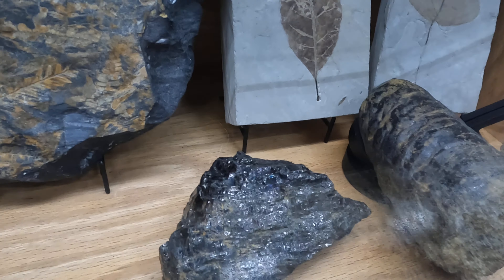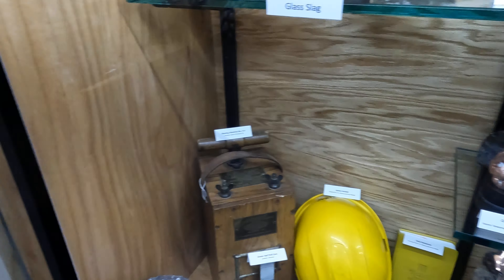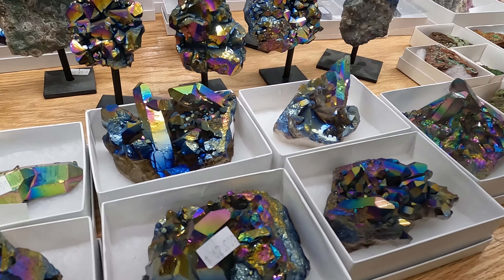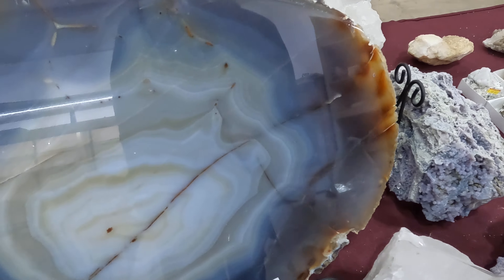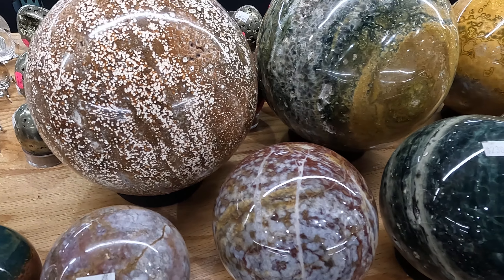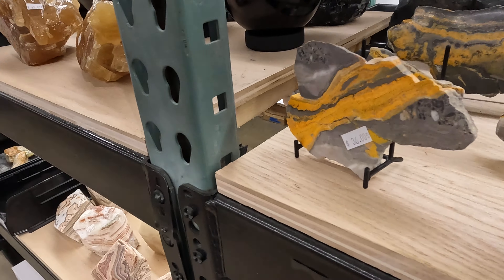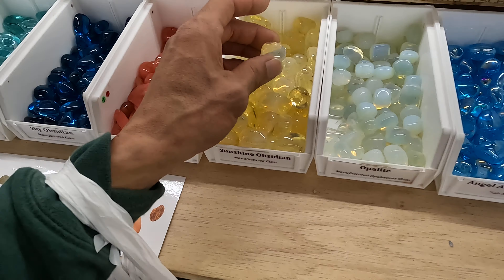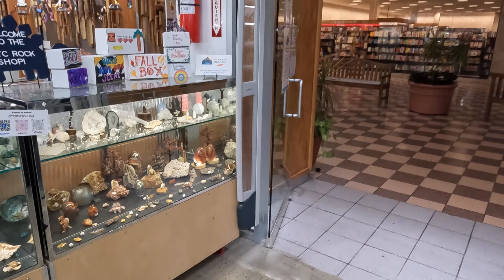MORE From the GTC Rock Shop, Frederick, MD 💎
SUCH an awesome hobbyist store!

As stated, there are only a couple good rock and mineral stores in MD, maybe it's different in your area. GTC is definitely my favorite.

Conveniently located at the southern end of Frederick, MD. Francis Scott Key Mall, just inside, park at the B&N bookstore.

Visit them soon!

My first GTC shoot, (even) more amateurish 😆, but with good shots of different rocks: